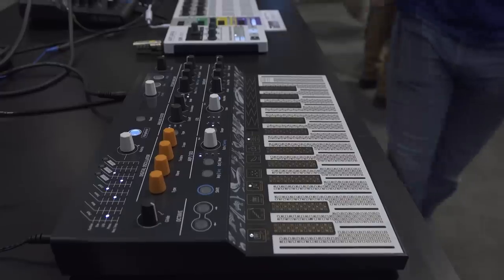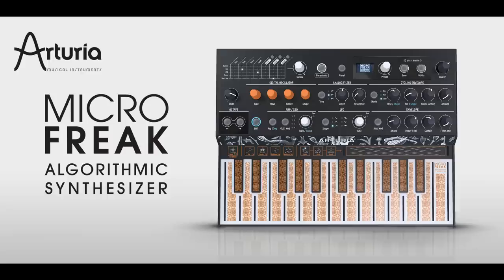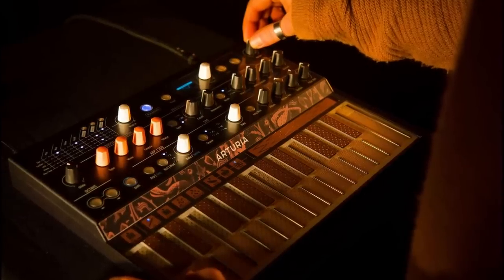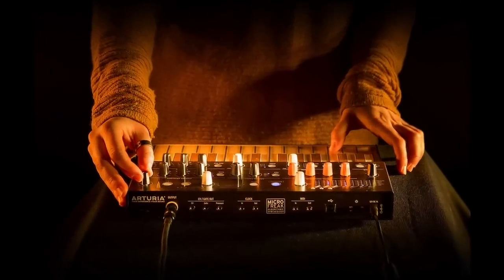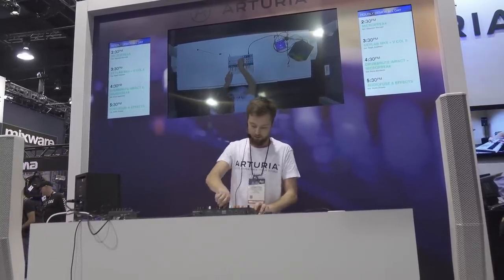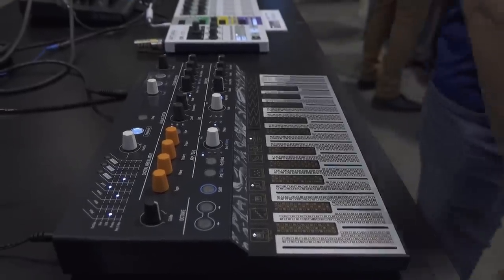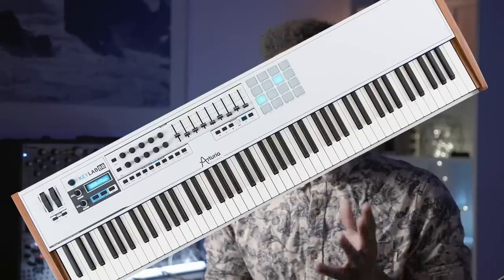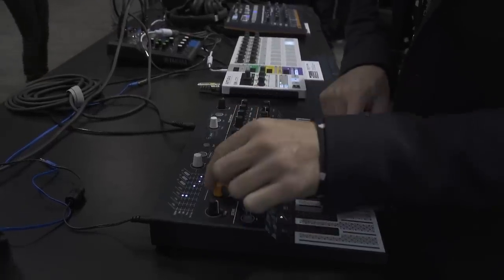Sorry Arturia Micro Freak - A NON-Review lol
*Keep in mind what the word "Subjective Opinion" means while watching this video, this will help triggered folk cope with what I'm about to say haha*

Since you all know companies don't run this channel, I do, which is why I say what I like.  I know this video will be unpopular to the fanboys, but I could care less as I was actually looking forward to the MicroFreak, unfortunately I'm a little disappointed synths seem to be moving away from players who need the tactile traditional keybed for performances.  Anyways, here are my thoughts, those who can't understand the meaning of the word subjective will dislike this video and comment I'm dumb, but that's what's fun about all this hahaahah

The NoirEtBlancVie show is all about high quality production, if you’re curious about the studio setup and enhancing your productions check out the gear below!

CAMERAS:
Main Camera
Second Camera

LIGHTING:
Main light
Back light
Third light
Spot Lights
Colored lights

MICROPHONES
Live Shotgun
Voice Over